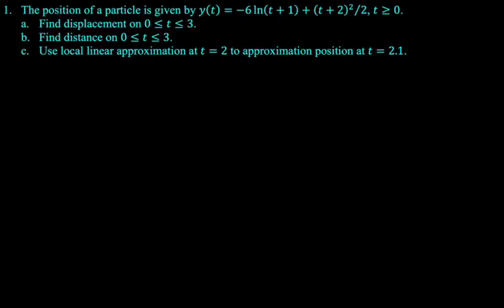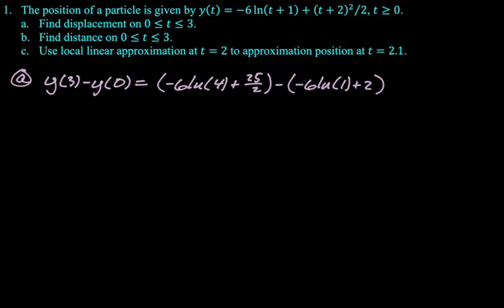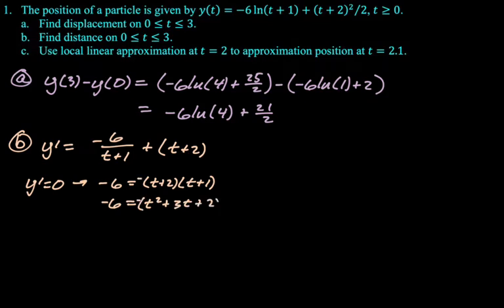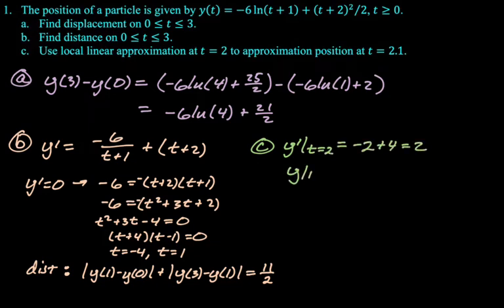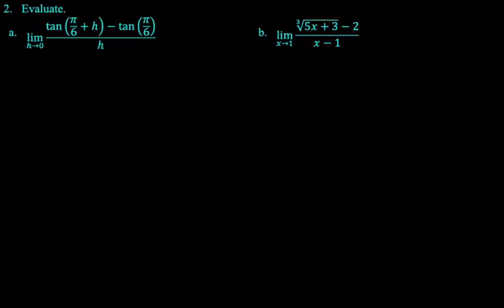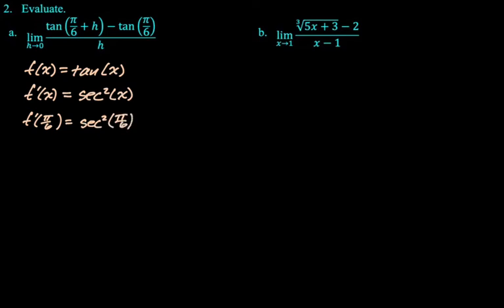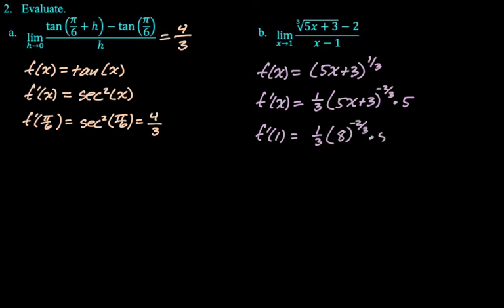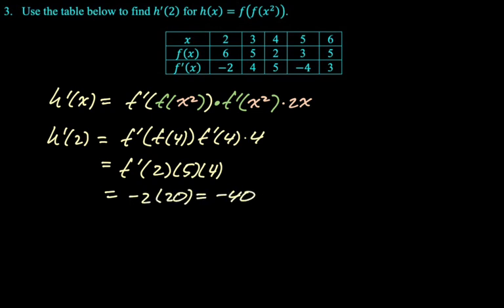AP Calc Problem Set of the Day 013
topics:
particle motion (displacement, distance, local linear approximation); definition of derivative; limits; value of derivative reading off table